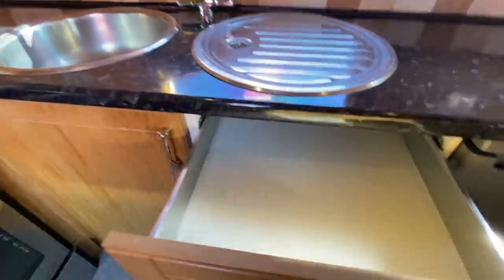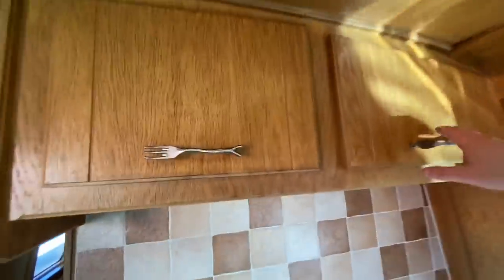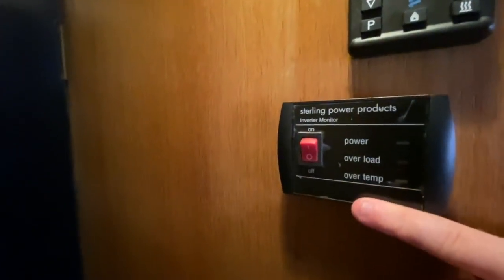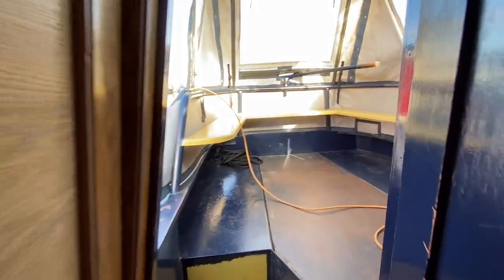Nb Dream Maker - Sold at Venetian Marina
2004, 55ft Cruiser Style Narrowboat

 Our website is kept up to date and as soon as a boat goes Under Offer the website is amended.

A wide selection of boats available in one location.
Venetian Marine (Nantwich) Ltd.
Venetian Marina, Cholmondeston, Nantwich, Cheshire, CW5 6DD 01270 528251

If you can’t find your ideal boat, our sister company Whilton Marina in Northamptonshire may be able to help.

Here at Venetian Marina, we are working hard during these unprecedented times and have adapted the way we work to present the narrowboats for sale. Whilst we are always happy to receive constructive comments to help improve the service we provide; we take a zero-tolerance approach to any abusive or negative comments. These comments will be reported to YouTube and removed from the video.